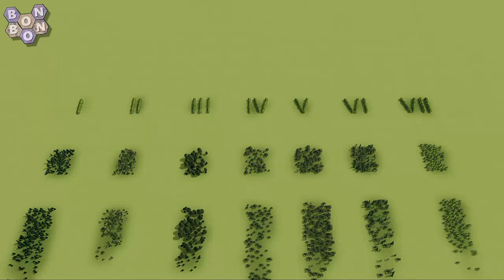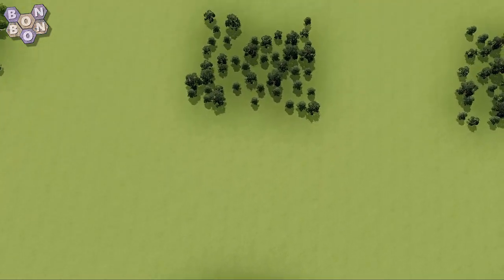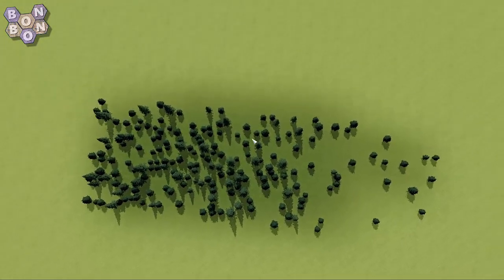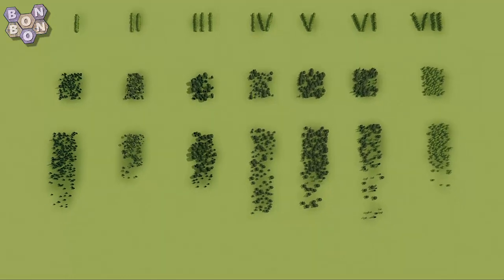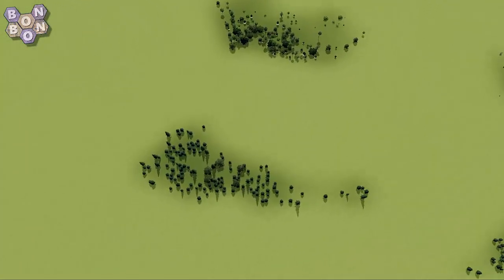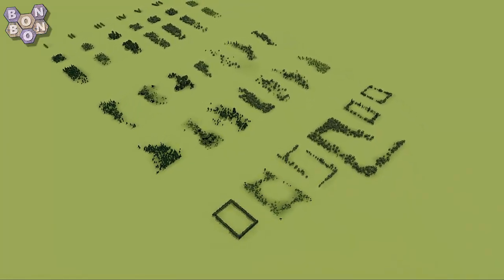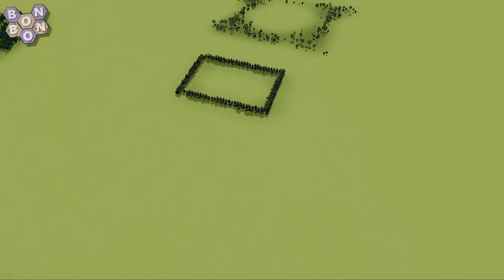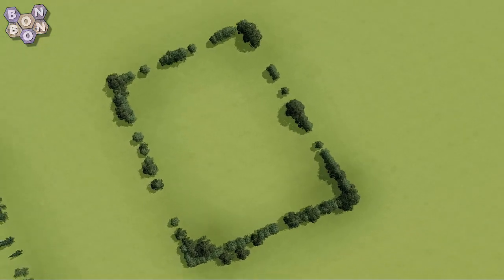Learning Forestry from the Masters - Tutorial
In today's show we'll study the form and style of seven different map making masters to help improve our own forestry.